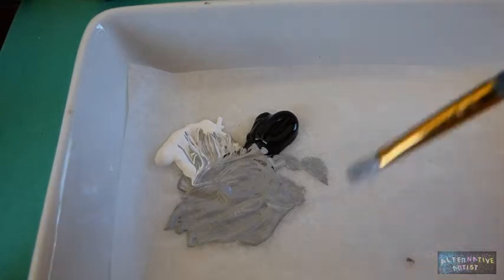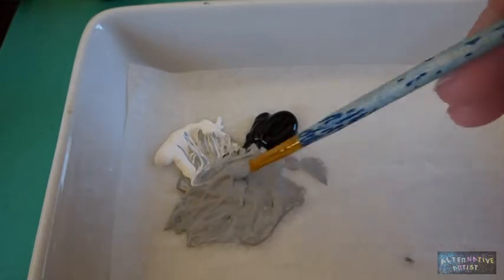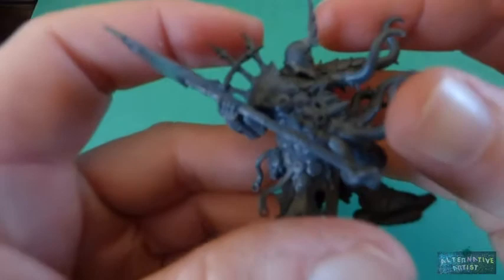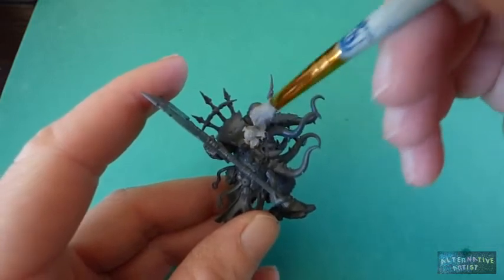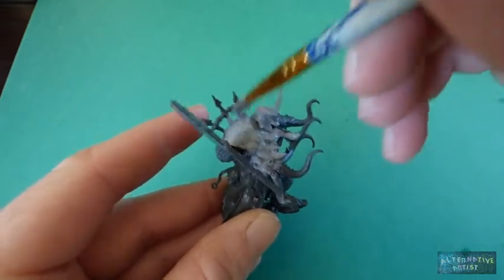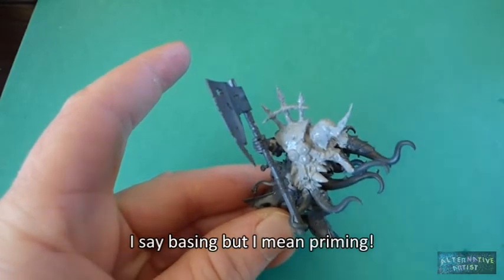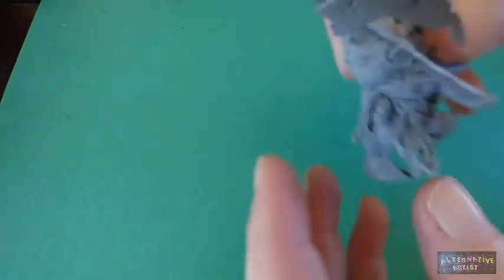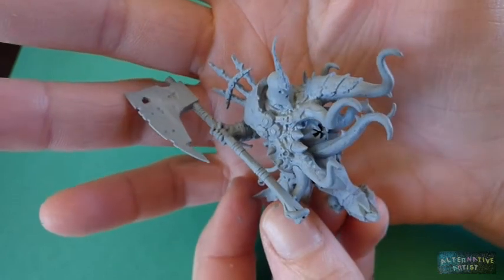Painting Miniatures with regular acrylic paints - Priming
Part Two of my new series: Painting Miniatures with regular acrylic paints (Reeves in this case).  Ill show how I prime my miniatures using acrylic paint.

Materials:
Reeves acrylics paints (18 artist colours box set and Metallic box set)
Unknown brand of Acrylic paint (black and white)
water and soft soap
Reeves acrylic medium
Alcohol and Listerine